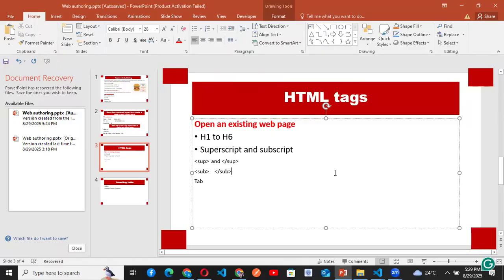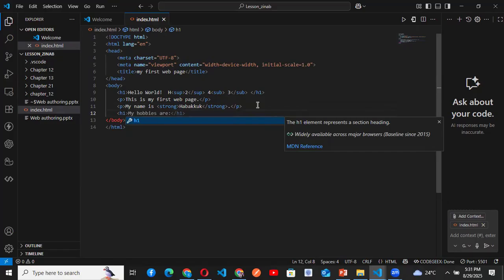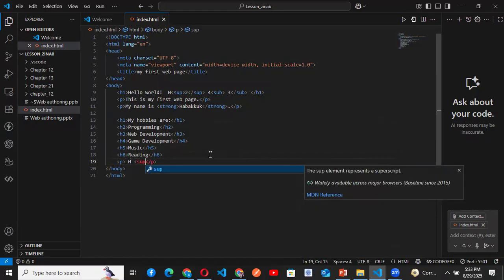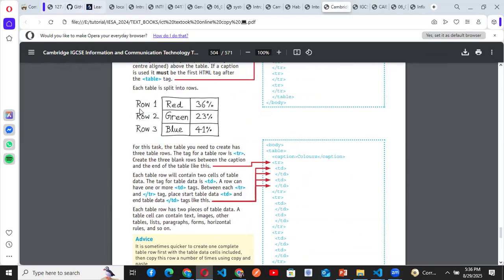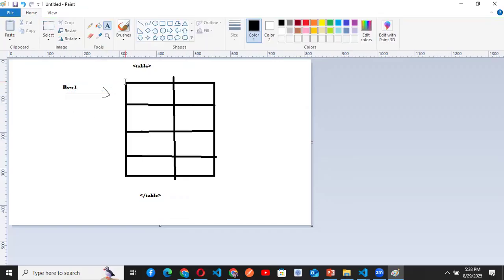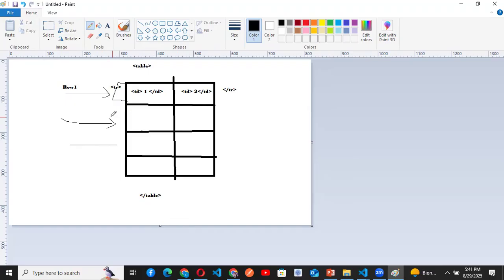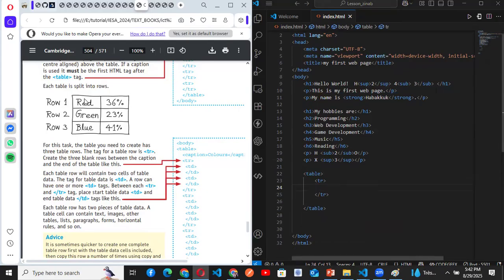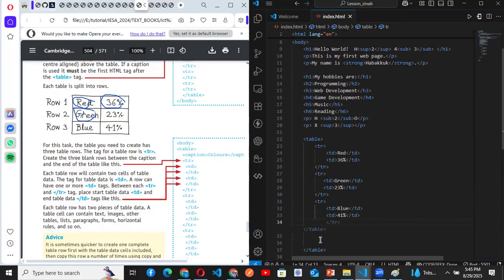Basic HTML tags H1 to H6, sup& sub tags, p tags etc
Basic HTML tags H1 to H6, sup& sub tags, p tags etc   @habatechacadmy
IGCSE